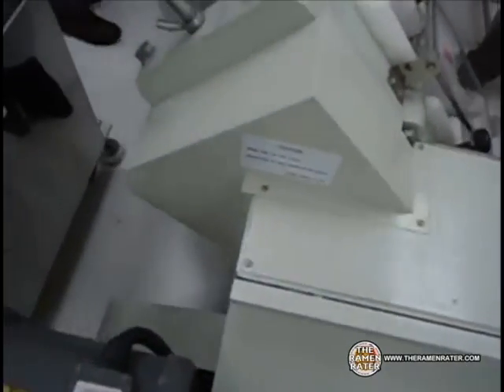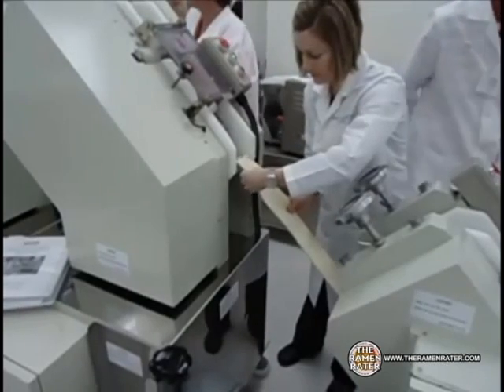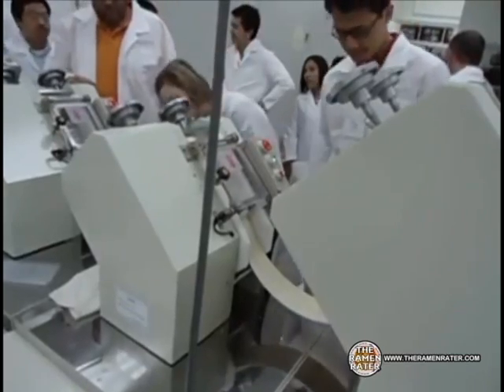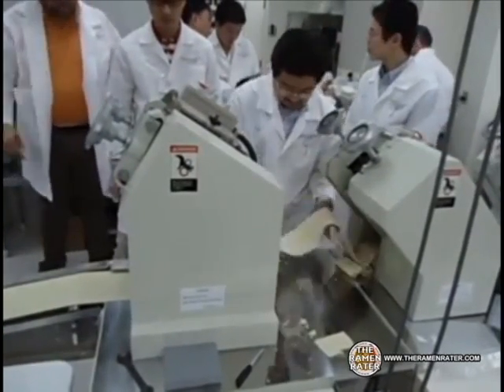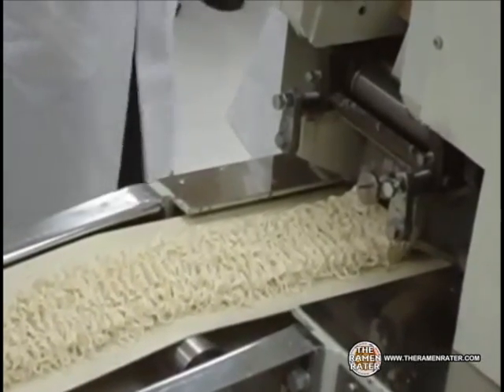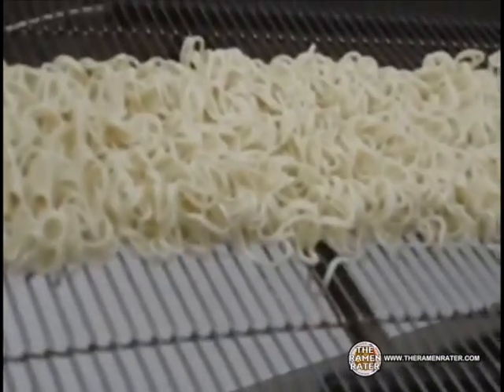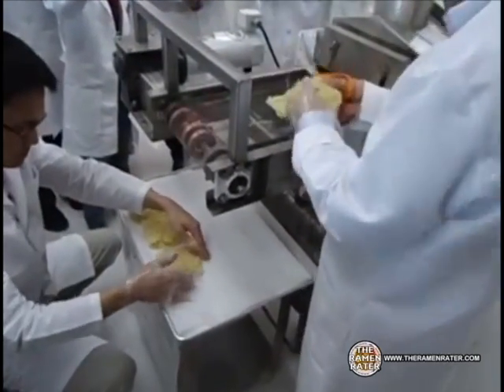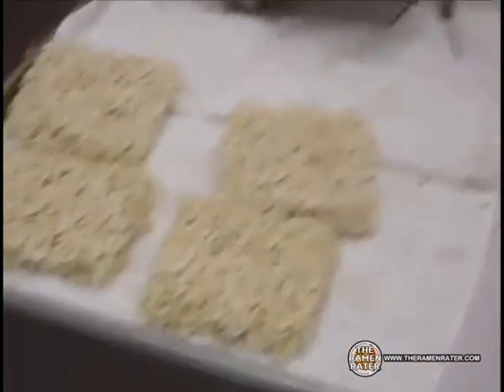The Ramen Rater - How Instant Noodles Are Made: Pilot Line At The Wheat Marketing Center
I've reviewed over 1000 varieties of instant noodles on my blog The Ramen Rater Cups, bowls, pillow packs - you name it, and from all over the world.

I was given the great opportunity to come to part of the Wheat Marketing Center's Asian Noodle Technology and Ingredient Application Short Course led by Dr. Gary Hou. I got to see how instant noodles are made on a small scale 'pilot line.' This is much like what one would see in a large instant noodle factory, but it is much more hands-on, allowing the R&D / food scientists to fine-tune recipes and methods that will later be brought over to a high-production line.